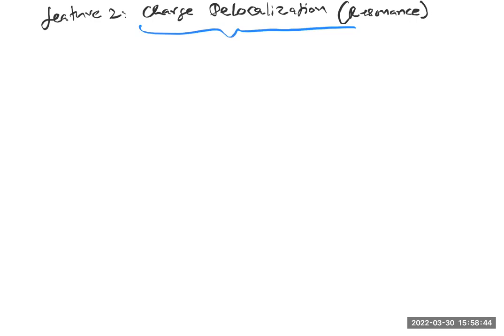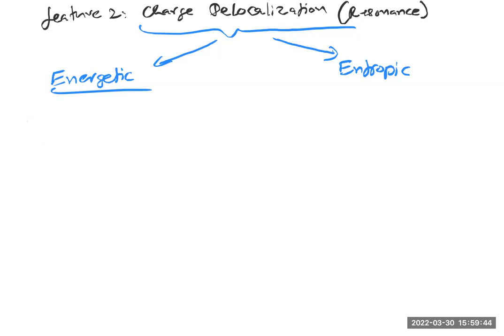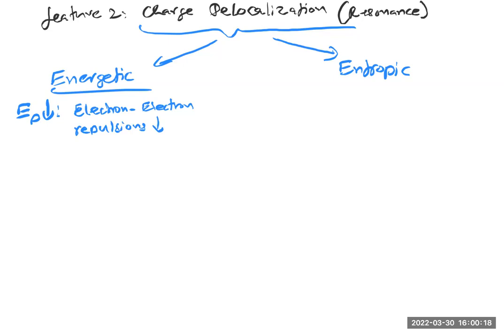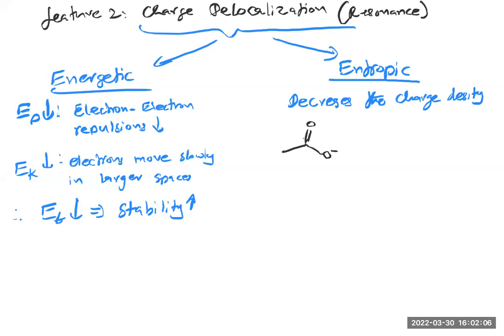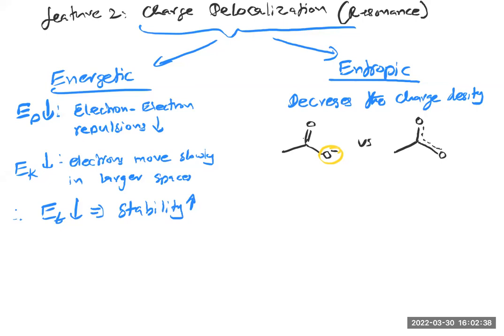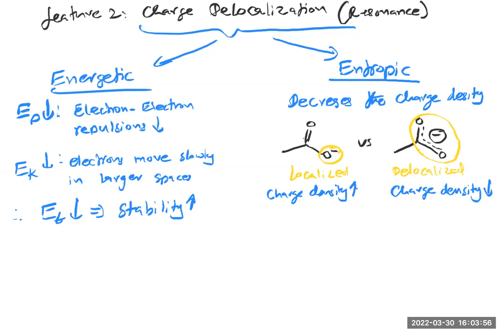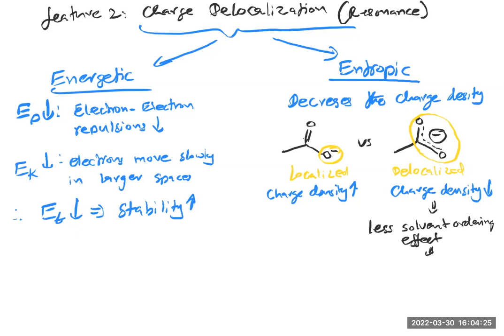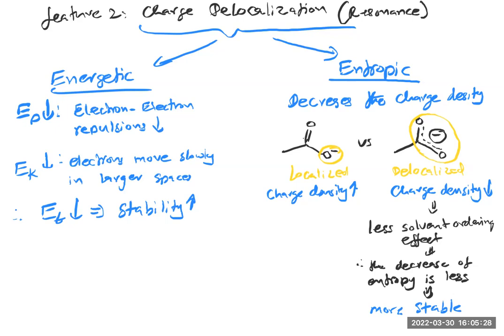Energetic and Entropic Aspects of Resonance Stabilization of Anions